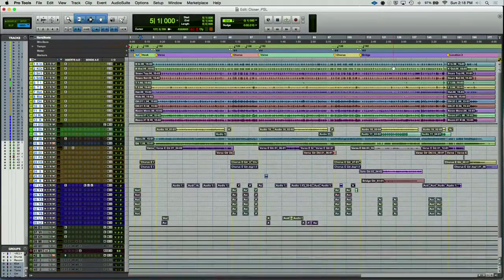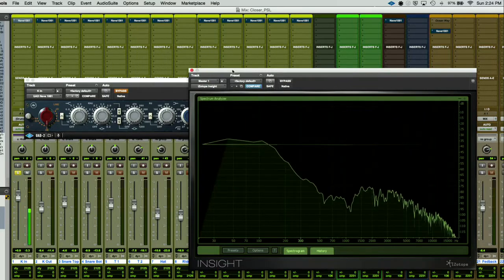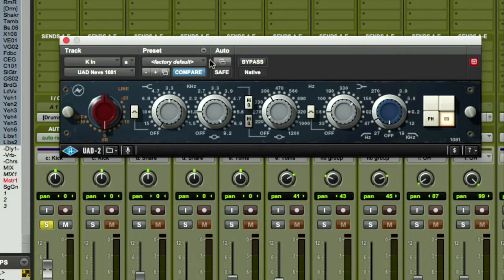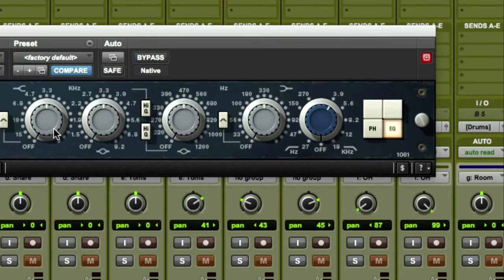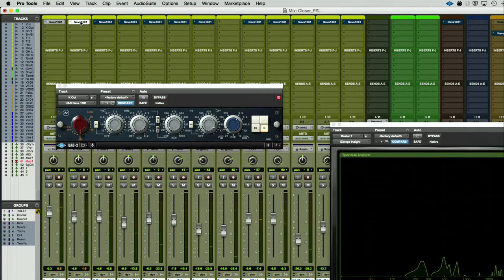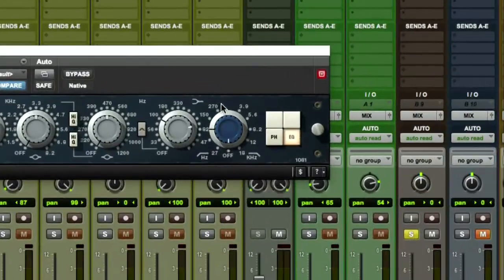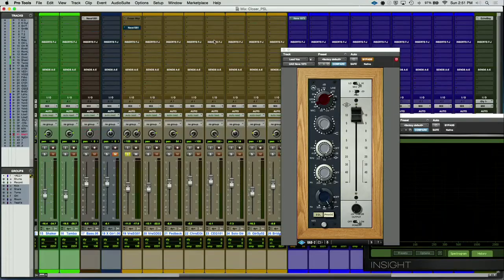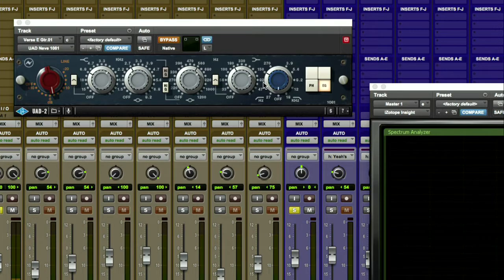Most essential functions of EQ Episode 3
Learn and watch as recording and mixing engineer Ian Sutton demonstrates how to mix with EQ.

Event Description

Ian Sutton is a recording engineer and educator based in San Diego, CA. Having worked with musicians and artists across a variety of genres,
Ian has developed a number of techniques to make a great sounding record and in this event, he will be sharing some of those techniques he's
developed in a class covering everything about EQ's. Being such a commonly used tool in an audio engineer's toolbox, learning about it and
understanding how to use it can only benefit the engineer.

Through a session with a local artist that he's prepared, Ian will show you how to use different types of EQ's
 (such as a Neve 1081, API 550, and an AVID 7-band EQ) on a number of different sources to shape, correct, and even improve the overall
quality of a source. He will also illustrate the differences between a tube eq, passive eq and solid state eq as well as how the varying
functionality of graphic eq's, parametric eq's, and fully parametric eq's can affect your mix decisions. After watching this course,
you will have a much stronger understanding of Equalization and how to use it to make your own fantastic mixes!

How to Prepare for a Studio Recording Session
As a new artist, going into the recording studio can be scary! I have put together a list based on my experiences with new artists that will help you have a smoother, more productive recording session.

WAVE24STUDIO
CM MEENA Audio Engineer [zee]

Music Mixing
Music Mastering
Sound Engineering
Audio Engineering
Mixing And Mastering Services London
Online Mastering
Online Mixing
Recording Studio
Sound Engineer
Audio Post Production
Voiceover Casting

Music Production Services,Music Mixing,Music Mastering,Sound Engineering,Audio Engineering,Mixing And Mastering Services London,Recording Studio,Recording Studios Recording Studio Music Production,Voiceovers Show Production VO Recording Record Songs Professional Recording Studio,Recording,Vocal Recording,cubase 07,cubase 10

mastering with waves plugins pdf
waves mastering chain
best waves mastering plugins
best waves mastering chain
best mastering software